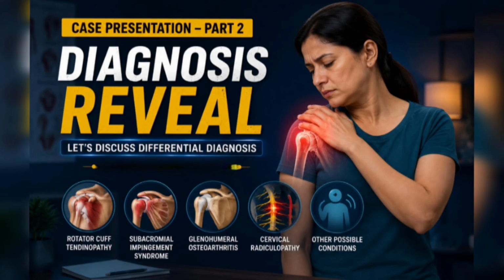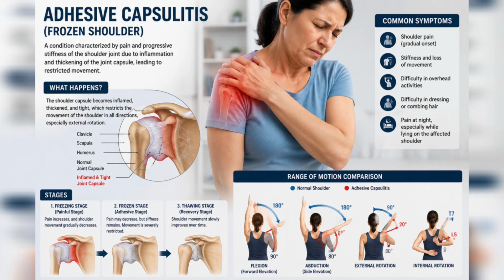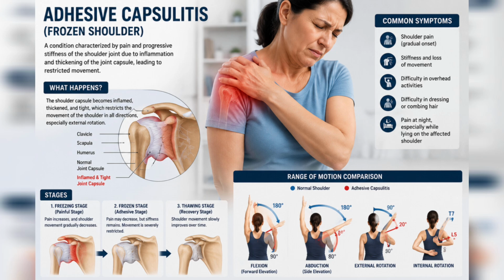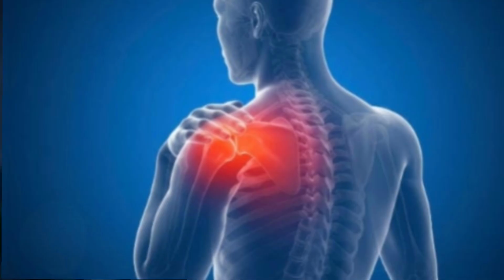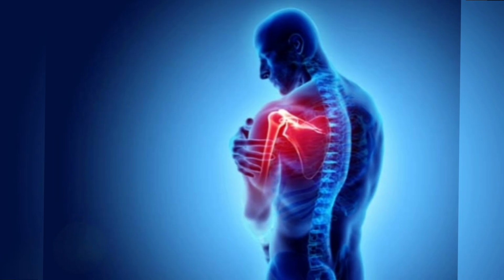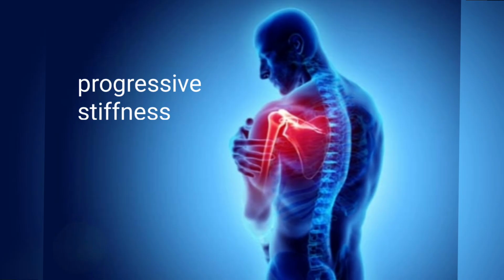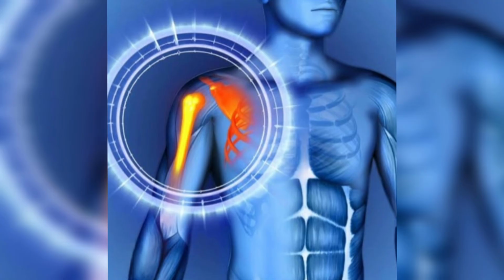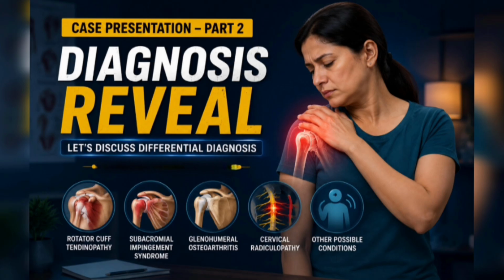Can You Diagnose This Patient? Answer Revealed | Casr Study Part 2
Part 2 dx revealed.